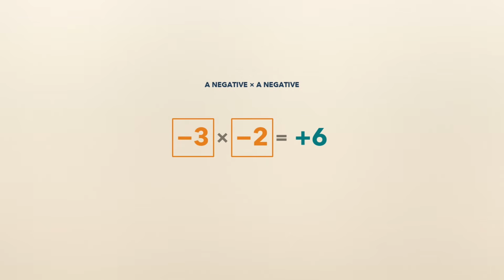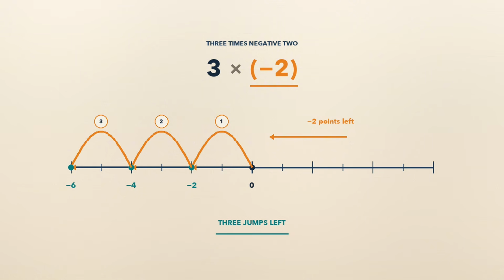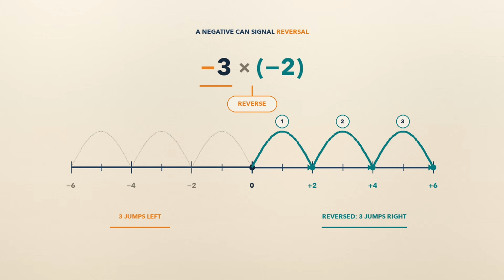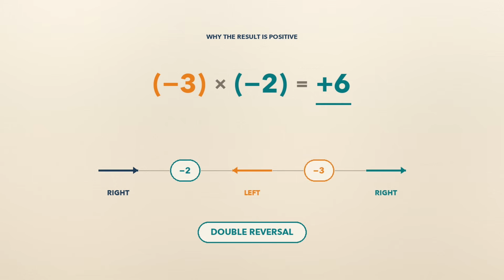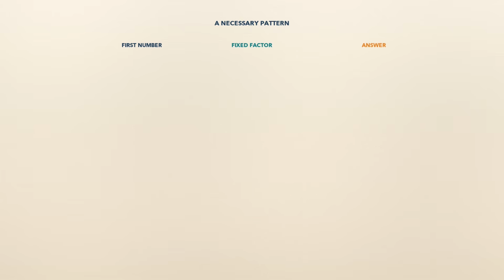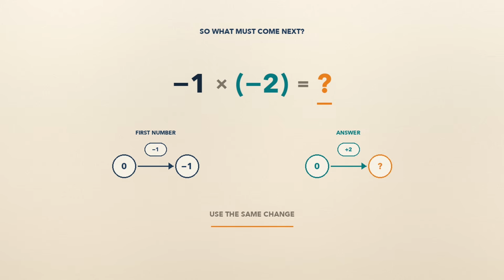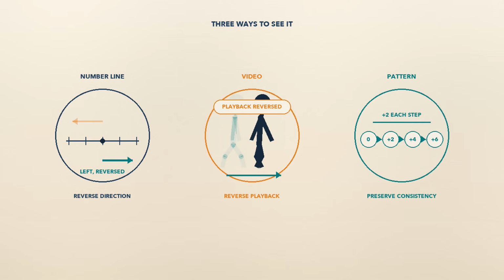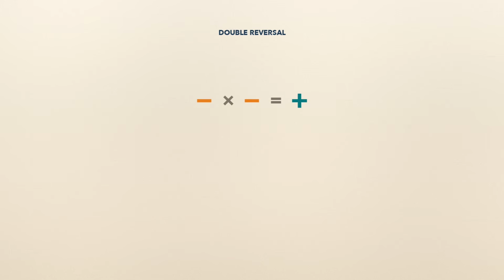Why Negative Multiplied by Negative Becomes Positive (visual proof)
Why does a negative times a negative equal a positive? In this visual math explanation, we uncover the logic behind one of algebra’s most memorized—but least understood—rules.

Using a number line, movement, patterns and the idea of reversing a direction, you’ll see why multiplying two negative numbers must produce a positive result. Instead of simply memorizing that “two negatives make a positive,” you’ll understand exactly why it works.

In this video:
Multiplication visualized on a number line
Positive and negative directions explained
Why one negative reverses the result
How two reversals create a positive

The pattern behind multiplying negative numbers
Math Explained uses clear storytelling and rich motion graphics to make mathematics and physics easier to see, understand and remember.
What mathematical rule should we explain next? Share it in the comments.